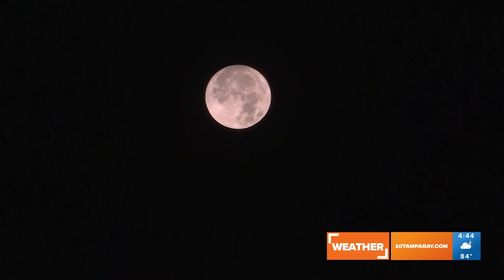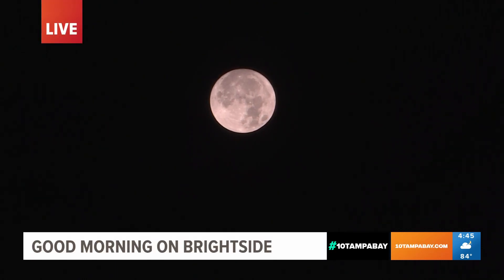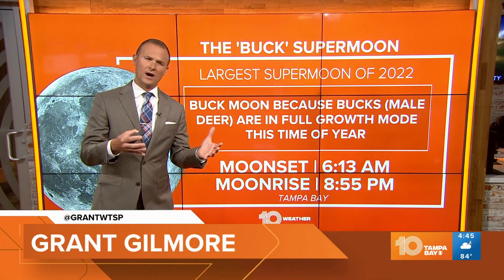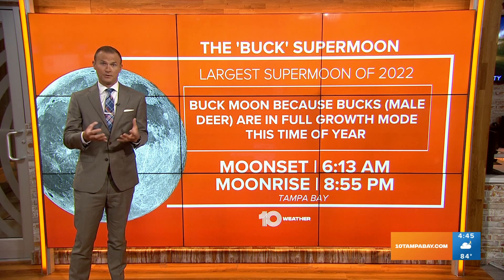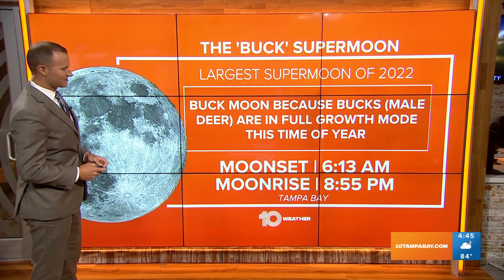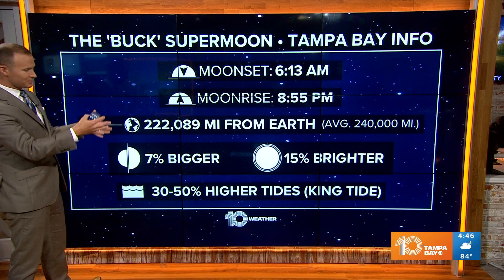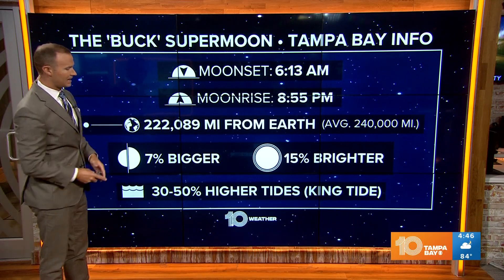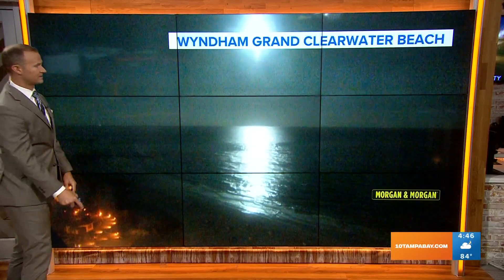The 'buck' moon: How to see the biggest supermoon of the year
Get ready, nighttime sky lovers! The biggest and brightest full moon of the year will rise above the horizon this week.

The "buck" moon, the second and largest supermoon of the summer, will reach its closest point to Earth this Wednesday. It'll be a wonderful sight to see, and unless you want to get a good look at those moon craters, no equipment is needed!

This is how Tampa Bay residents can view it:

If there aren't many clouds around, viewers will be able to see the "buck" moon pretty clearly as it climbs into the evening sky at 8:55 p.m. Around moonrise will be the best time to catch it.